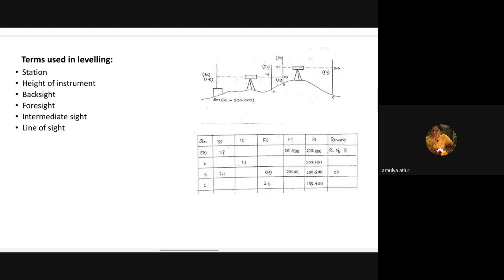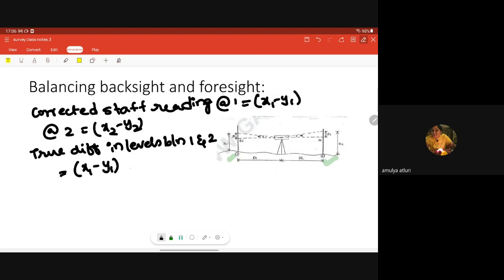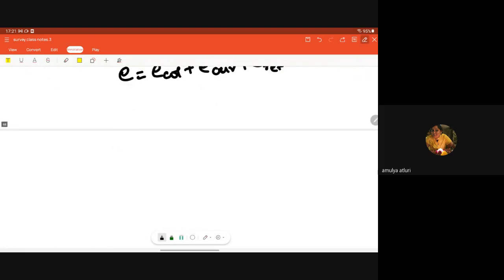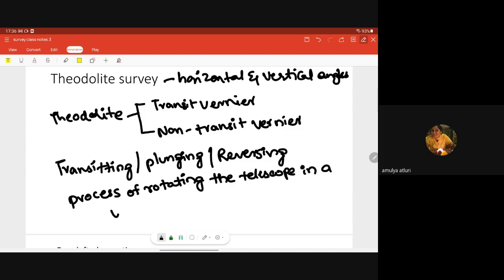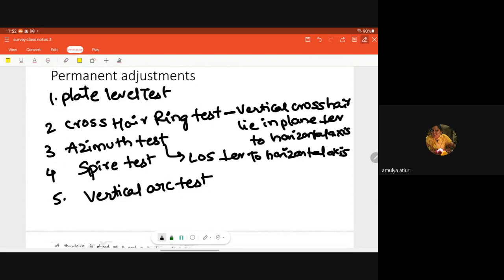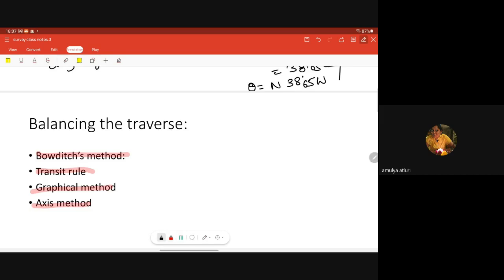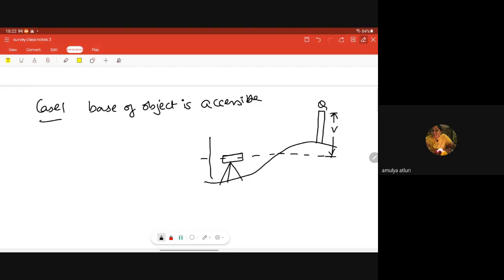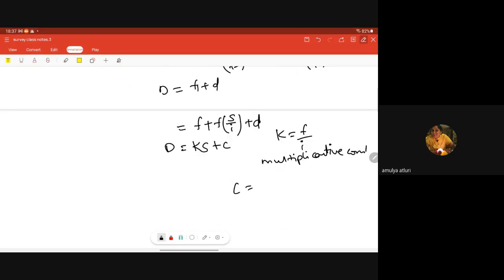Geomatics Engineering Civil 2022 05 10 04 20 GMT 7